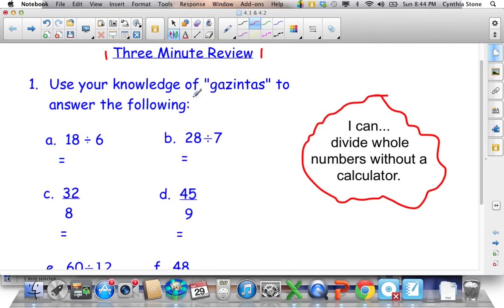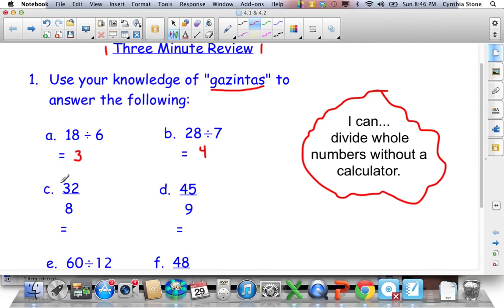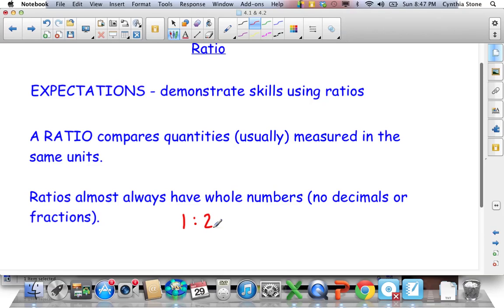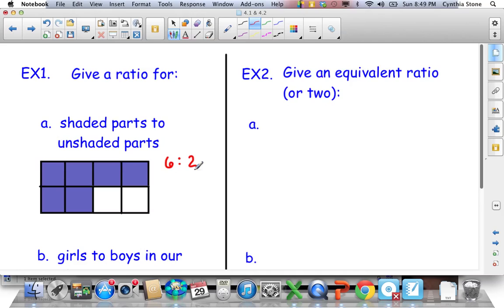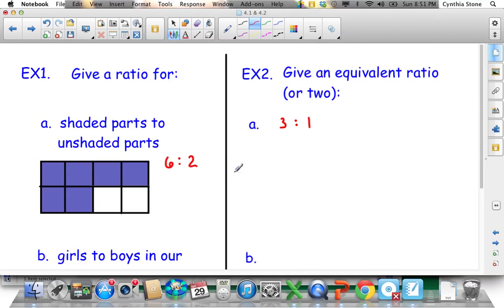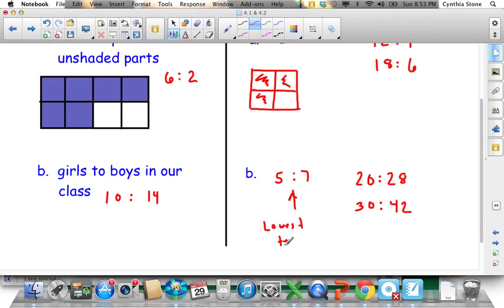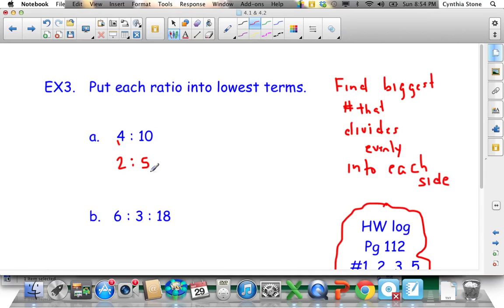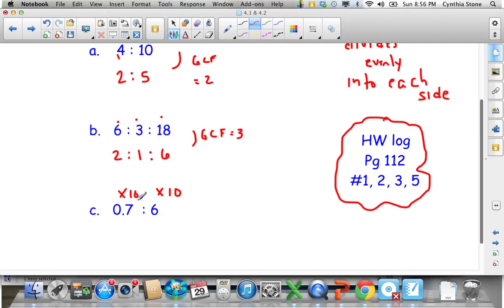1P 4 1